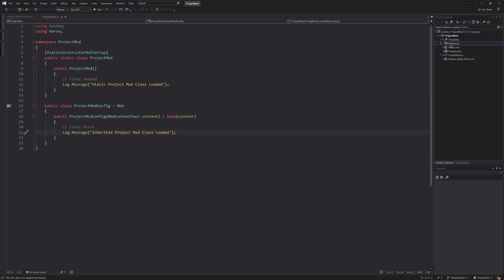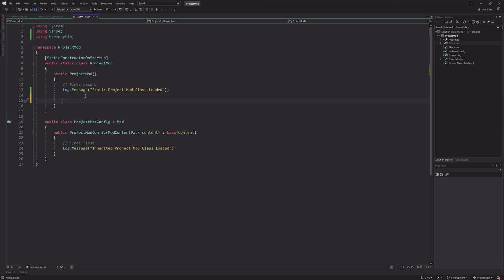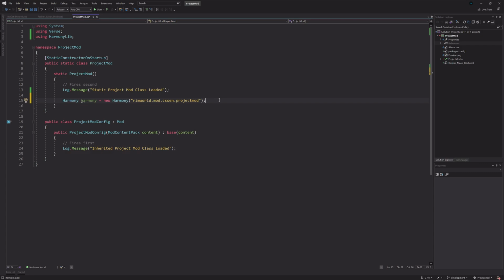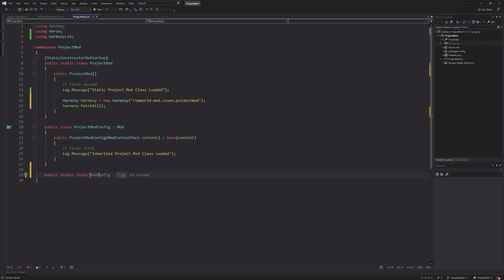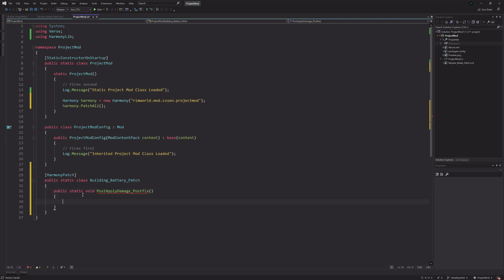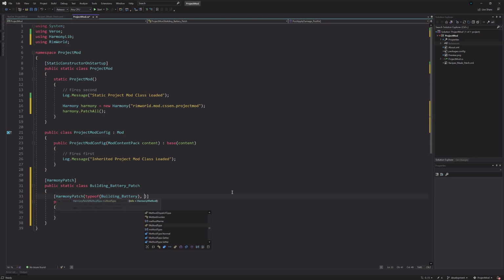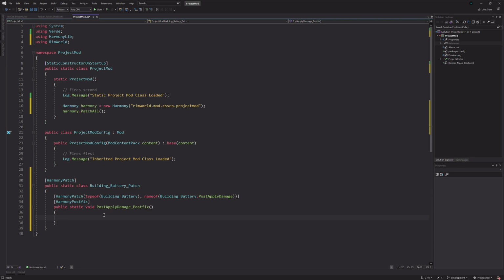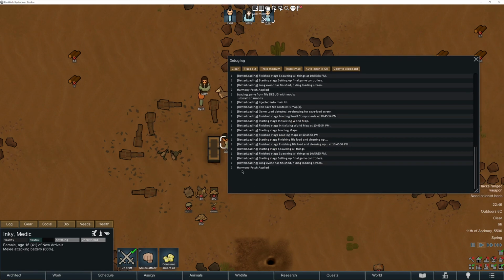Harmony Setup Guide for Rimworld Mod Creation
This video covers setting up the rimworld mod project to use Harmony. Harmony is useful when you are interested in modifying the base functionality of code in the base game, or attaching your own code to existing functionalities.

Important: I forgot to mention that your mod will require the Harmony mod as a dependency after following the process explained in this video.

(your mod will require this to be installed if you use Harmony as I do)

Chapters:
0:00 Introduction
1:13 Adding Harmony as a Dependency
2:13 Harmony Initialization
4:03 Setting up a Patch
8:11 Testing the Patch